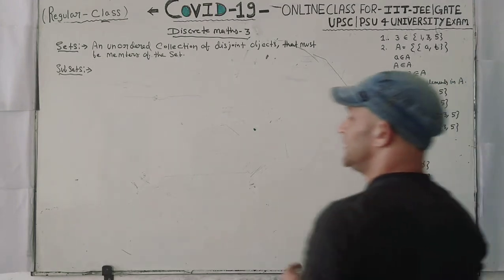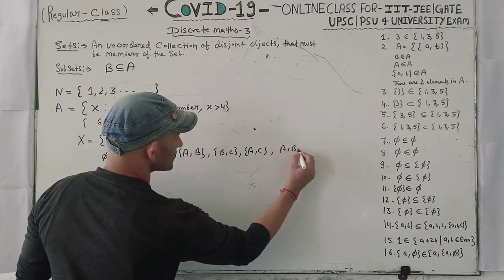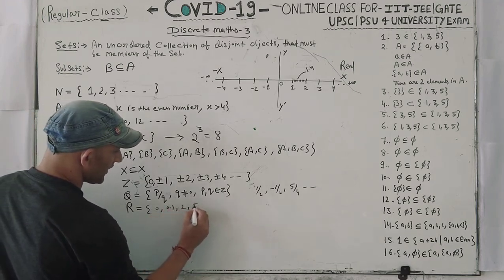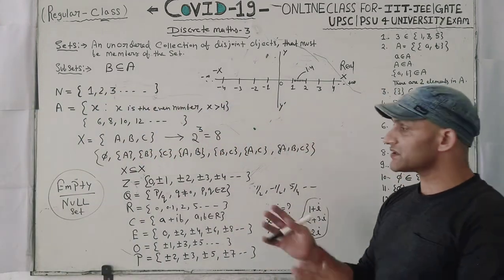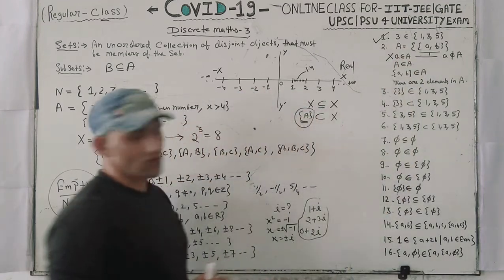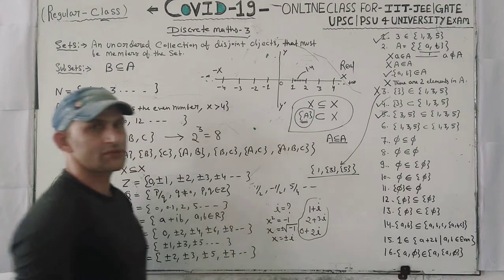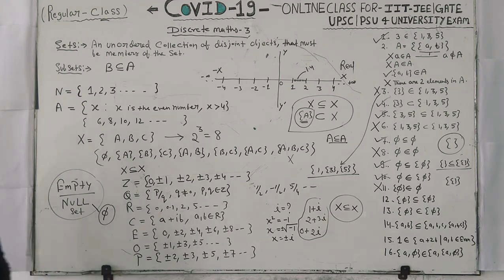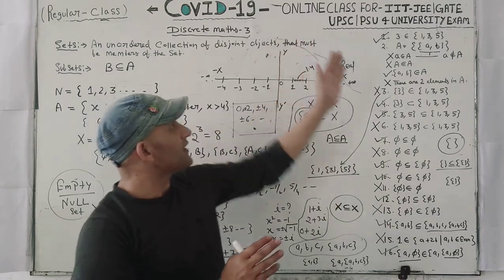Set | subset | powerset | discrete mathematics 3 | union | intersection | S. C. GUPTA | V. K. KAPOOR